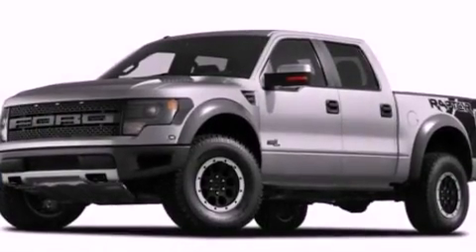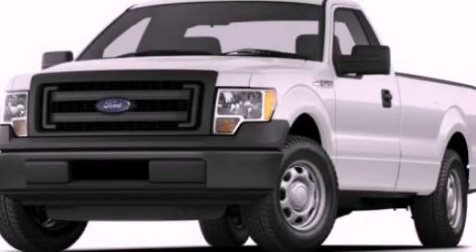2013 FORD F-150 Slidell LA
We have been honored to serve the Slidell LA area , we promise that your experience at our dealership will exceed your expectations !

 Year : 2013
 Make : FORD
 Model : F-150
 Engine : 5.0L V8 32V MPFI DOHC FLEXIBLE FUEL
 Trans . : 6-SPEED AUTOMATIC
 Exterior : WHITE

 Interior : STEEL GRAY
 Stock : 9089